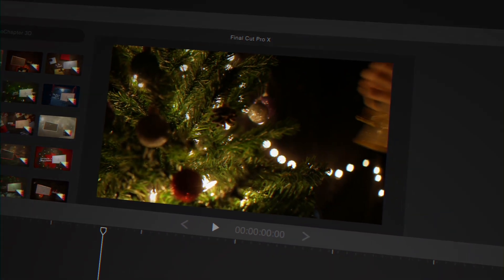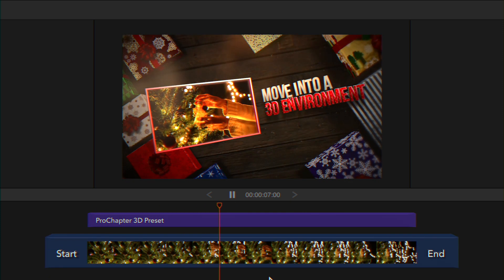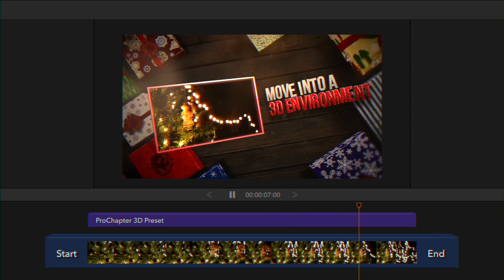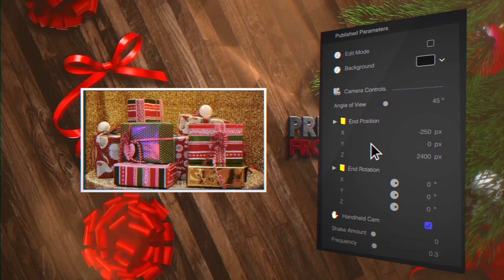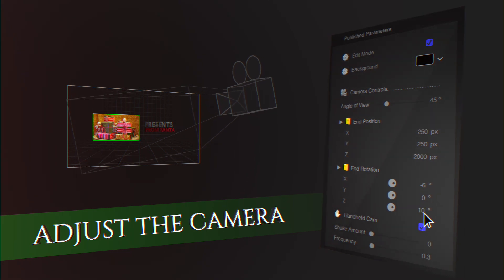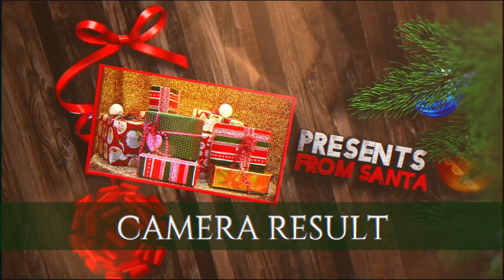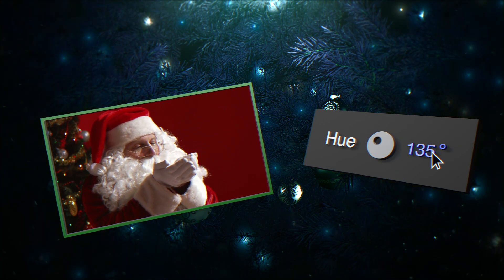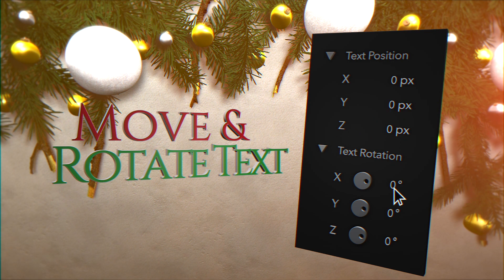ProChapter 3D Christmas - Presentation Environments for Final Cut Pro X - Pixel Film Studios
ProChapter 3D Christmas

Presentation Environments for FCPX

Enchant your viewers with this set of 3D festive presentation environments for Final Cut Pro X. ProChapter 3D Christmas uses your source media as a starting point and pulls the camera back into a 3D environment where you can display additional information about your subject. ProChapter 3D Christmas is perfect for presentations and can be used in videos of any nature. Featuring 30 festive environments to choose from, ProChapter 3D Christmas is the ultimate presentation tool for your Christmas production in Final Cut Pro X.

30 Presentation Environments

ProChapter 3D Christmas features 30 presentation environments made exclusively for Final Cut Pro X. This gives users a wide selection of options to use in their productions. Each ProChapter 3D preset is ready-to-use in Final Cut Pro, but can be customized and adapted to any project.

How it's Used

ProChapter 3D can be used in a variety of different ways. Use ProChapter 3D to break up sections within your video, describe a subject, display a quote, present statistics, show the contents of a list and much more. The possibilities are endless.

Control the Camera

ProChapter 3D allows you to adjust where the camera lands to display your text and media. Set the End Position and Rotation by adjusting the values on the X, Y and Z axises. You can also increase the Angle of View to make the scene appear more distant and increase the intensity of angles. Turn on the Handheld Cam effect to simulate shaky cam.

Enter Your Own Text

ProChapter 3D allows you to replace preset text with your own. Changing the text is easy. Just select the current text. Delete it. Then, type in your new text. You can change colors, fonts, and much more.

Adjust Drop Zones & Text

In addition to the camera position, you can also adjust the rotation of your media within the environment. Then, you can move your text wherever you like and rotate it in 3D space. Create any layout imaginable with ProChapter 3D.

Choose a Layout Preset

ProChapter 3D comes with a drop-down layout menu so that you may easily select a preset layout for Left, Right, Top, Bottom and Center aligned media. After setting the layout, you can make further adjustments by tweaking the rotation of the media and the position/rotation of the text.

Change the Colors

Each preset includes a set of color controls so that you have the ability to change the color of the background, foreground and rear objects. Just find the Hue/Saturation controls or find the Tint color pickers included in each respective section to easily change colors.

Customizable 3D Objects

Reposition, rotate and resize the included 3D elements for any preset. Many designs even include color controls for the 3D objects so that you can display objects of any color with absolute ease.